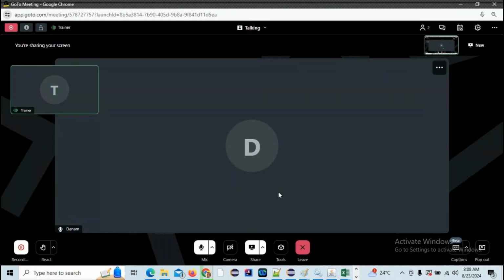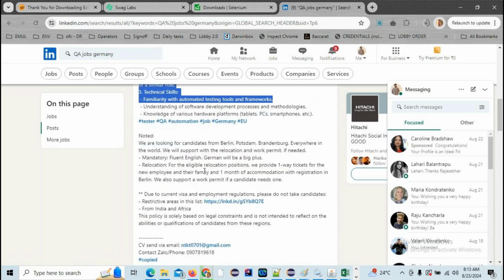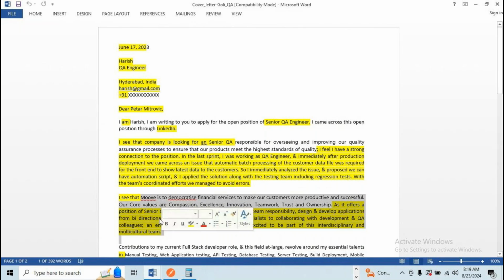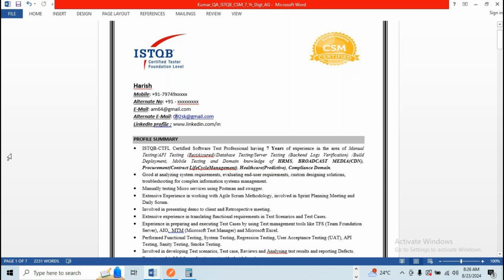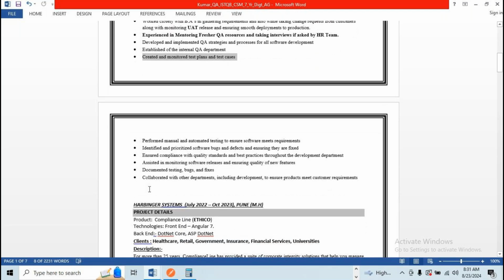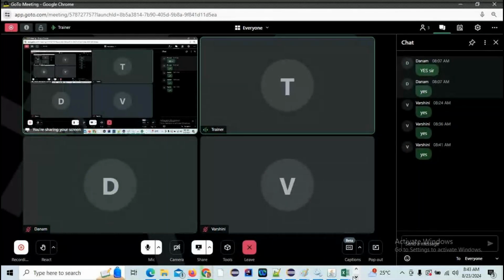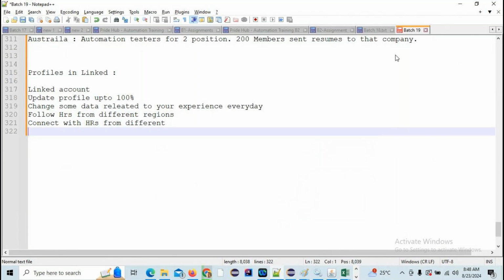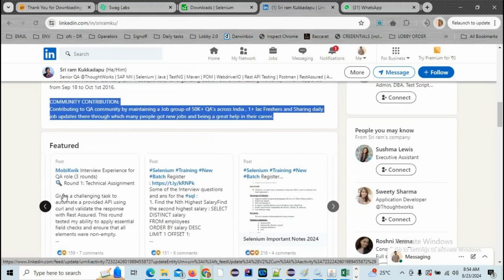Automation Testing Demo 03 | Resume Profiles Building | Tutorial for Beginners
Welcome to the third demo of our Automation Testing series! In this video, we dive into the essential topic of Resume Profiles Building specifically tailored for Automation Testers. 🧑‍💻 Whether you're a beginner or someone looking to polish your resume, this tutorial will guide you step-by-step on how to showcase your skills and experience effectively.

🔍 What You’ll Learn:

Importance of a well-structured resume 🧾
Key elements to include in an Automation Testing resume 📊
Tips on highlighting your skills and projects 🛠️
Real-world examples and templates ✨
📚 Why It’s Important:
Your resume is your first impression in the job market, and building it right is crucial for landing interviews. This demo will help you craft a resume that stands out and speaks volumes about your expertise in Automation Testing.

👥 Who Should Watch:

Aspiring Automation Testers 🚀
Freshers looking to enter the IT industry 🖥️
Professionals looking to transition into Automation Testing 🔄
Anyone interested in refining their resume-building skills ✍️
📅 Don’t Miss Out:

This description is crafted to engage viewers and provide them with a clear understanding of the content, while also making it inviting with the use of emojis.

Regards,
Harsha Trainings,
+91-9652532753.